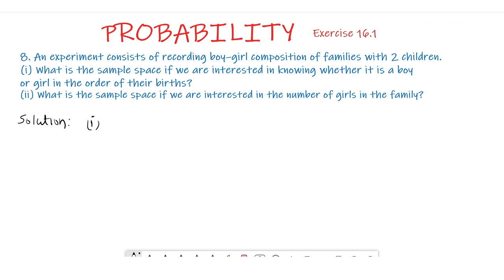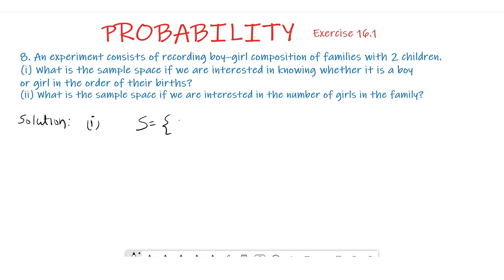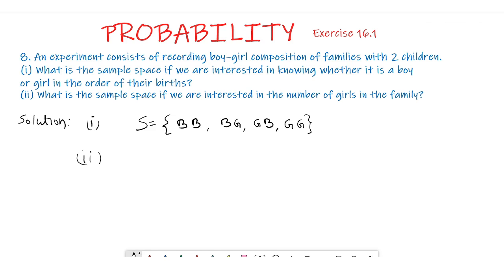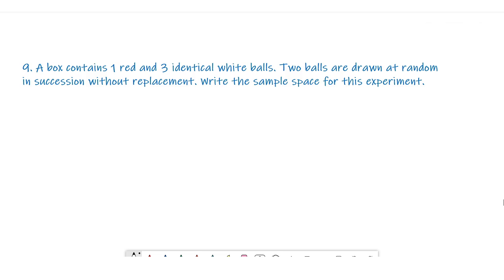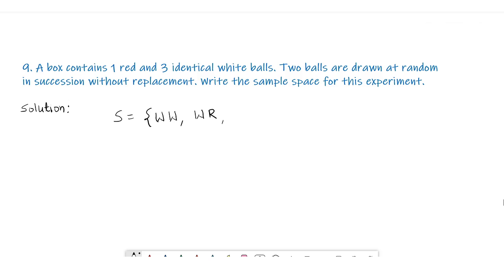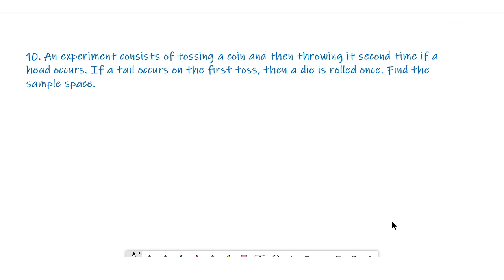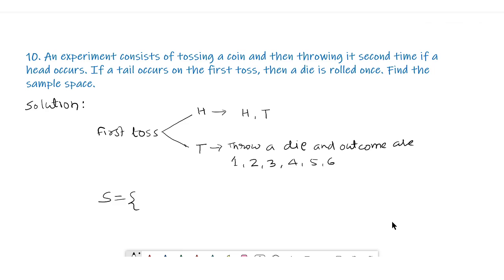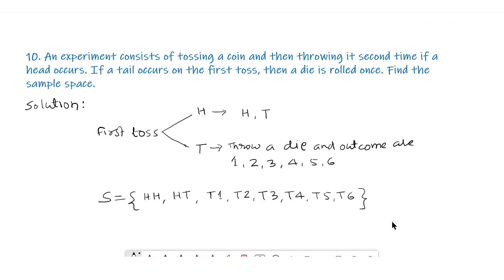Probability | Part 3 Class 11 Chapter 16 Exercise 16.1 Question 8 to 10 | NCERT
Probability Class 11 Chapter 16 Exercise 16.1 Question 8 to 10 NCERT.
" 8. An experiment consists of recording boy–girl composition of families with 2 children.
(i) What is the sample space if we are interested in knowing whether it is a boy or girl in the order of their births?
(ii) What is the sample space if we are interested in the number of girls in the
family?
9. A box contains 1 red and 3 identical white balls. Two balls are drawn at random in succession without replacement. Write the sample space for this experiment.
10. An experiment consists of tossing a coin and then throwing it second time if a head occurs. If a tail occurs on the first toss, then a die is rolled once. Find the sample space. "